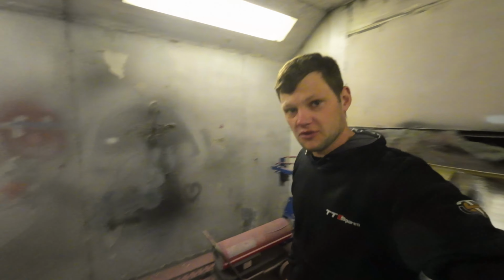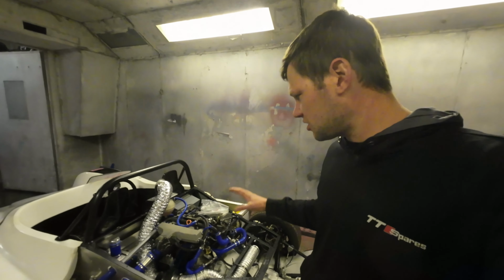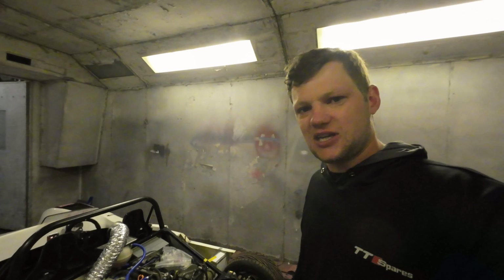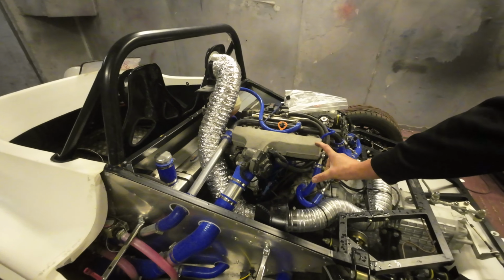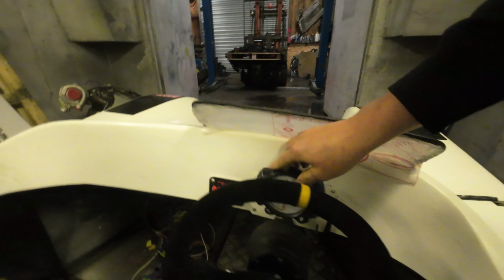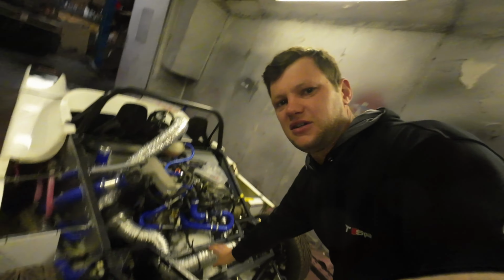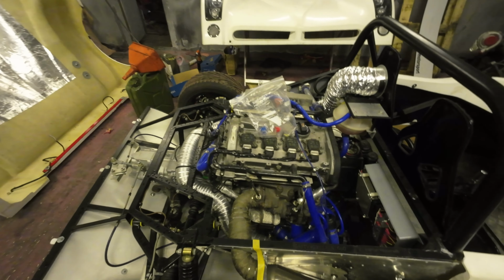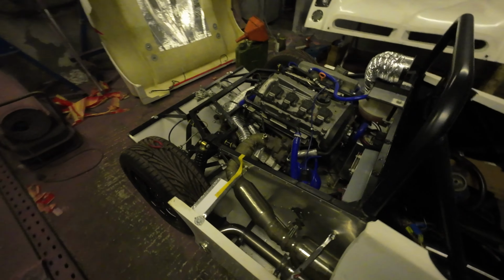What is a Spire GTR and why is there an Audi TT engine it??? 1.8t 20vt kit car Part 1.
I've been after a lotus Elise/ k20 mr2/ vx220. basically a race focused rear engine small car to learn better car control, then this came up. what's a man supposed to do?

see the video to see what I have and how much work I have to get it on the road

# Kit car kitcar 1.8t tuning 20vt power lightweight racing car TTspares boost motorsport spire gtr build built ready to race